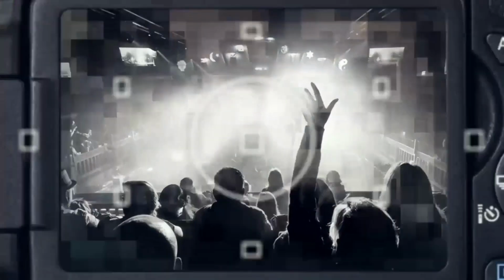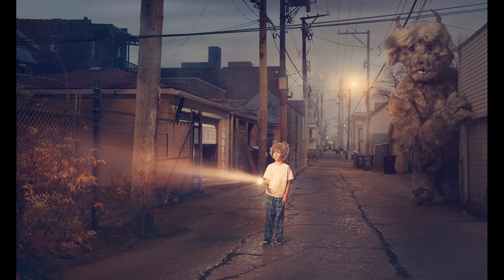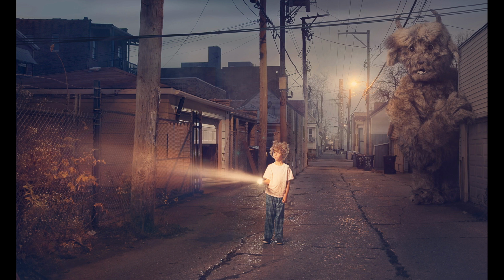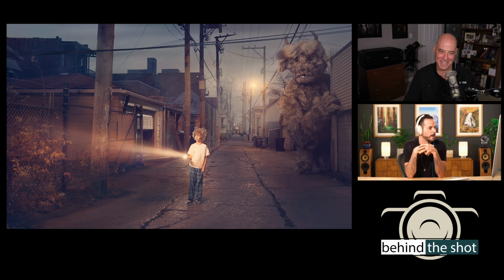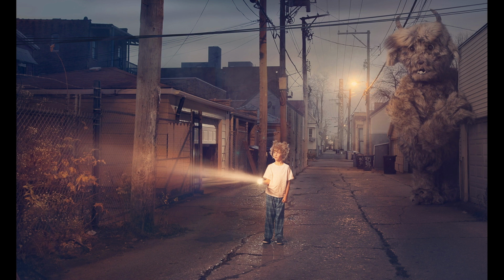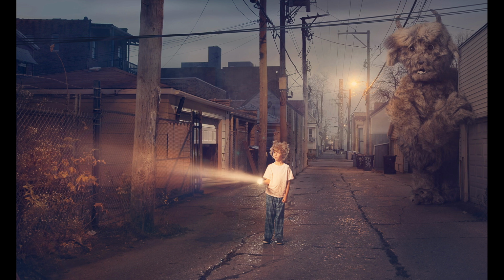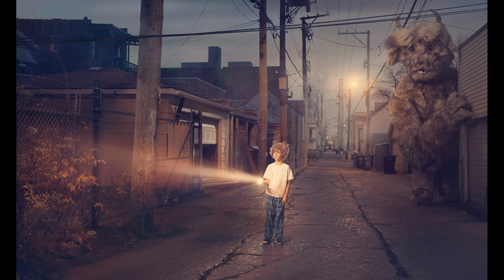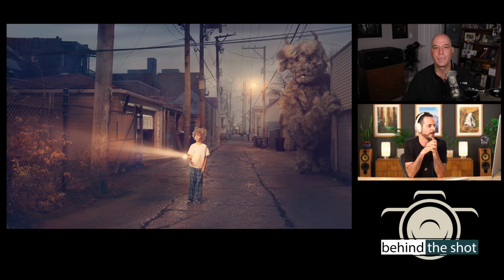Creative Photoshop Composites with Phlearn's Aaron Nace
Join the immensely creative photographer, artist, and photoshop wizard Aaron Nace and me as we discuss the keys to a great composite, how to find your own artistic voice, and how he made his wonderful image "Baxter".

0:00 Intro
0:56 Interview
15:51 Photo Discussion
55:29 Closing